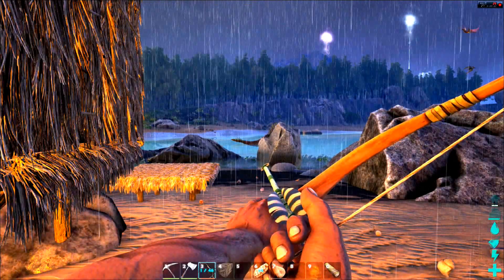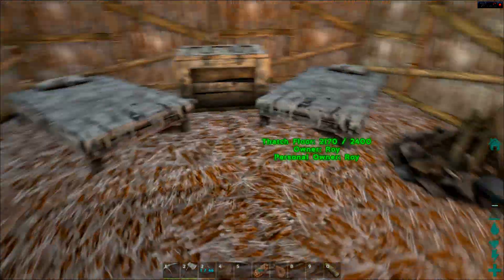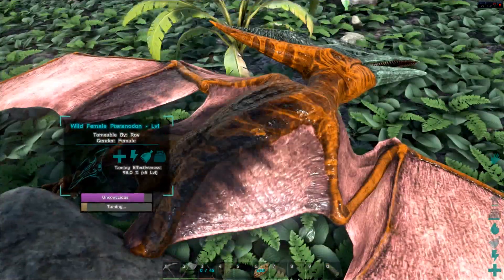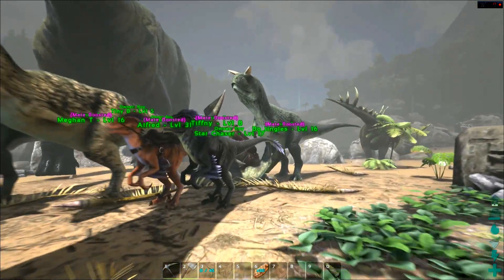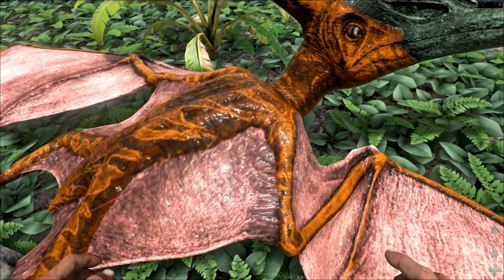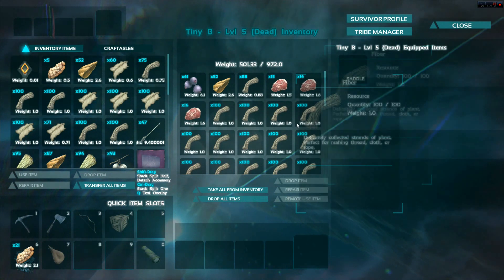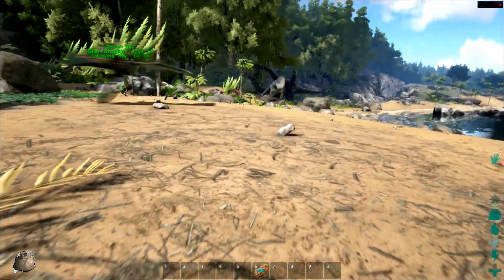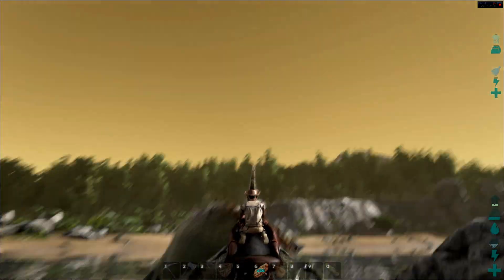Tip of the Spear. First part to break. ARK: Survival Evolved || 10 with Mike's Game Domain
The Ark god's are not interested in letting me do anything . . . like . . . anything.  This is the beginning of the end.